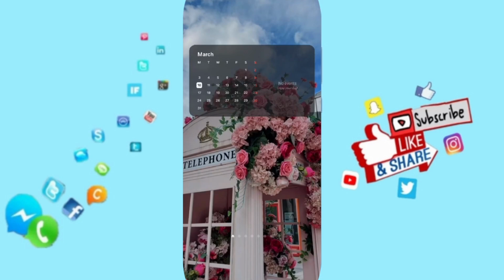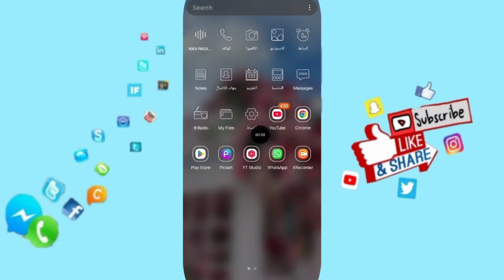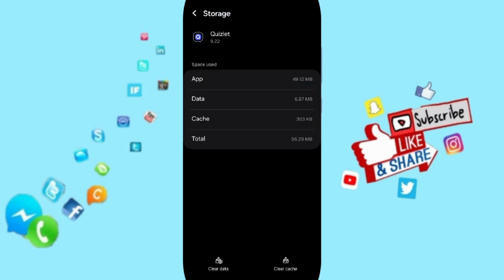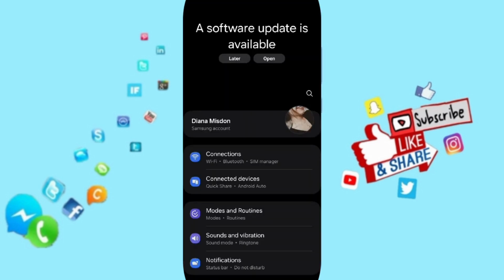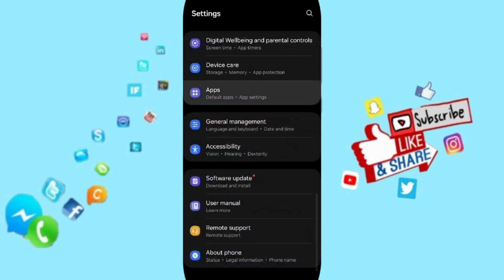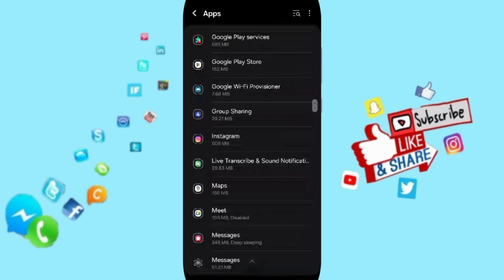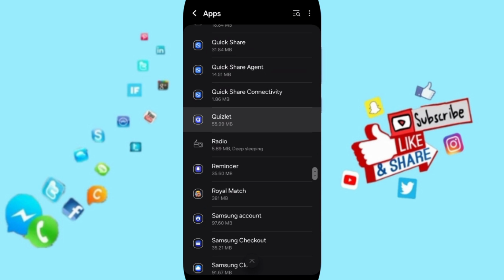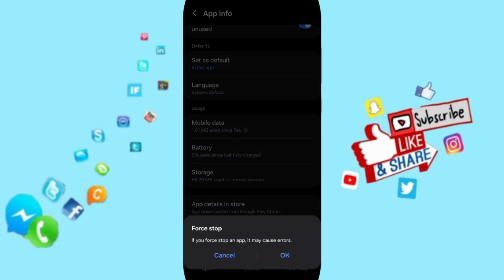How To Fix And Solve Offers On Quizlet App | Easy Fix